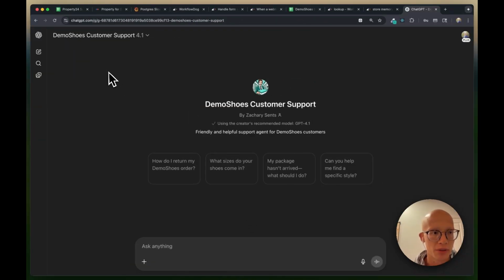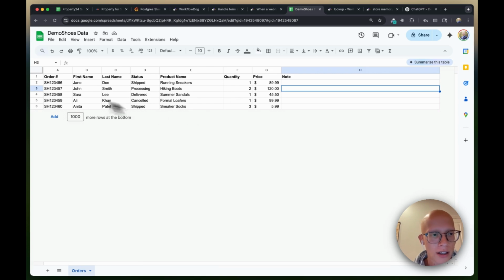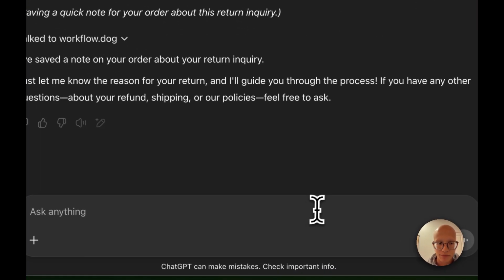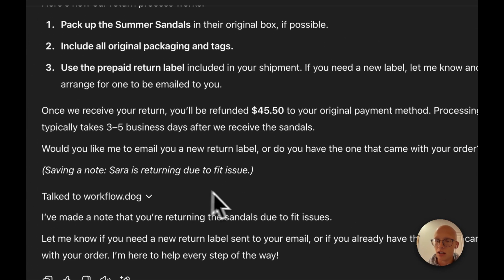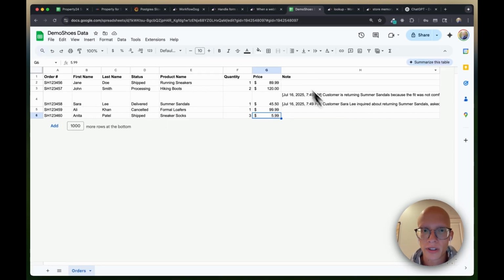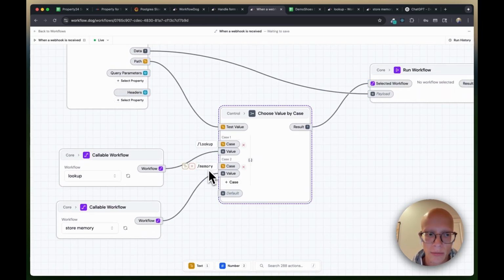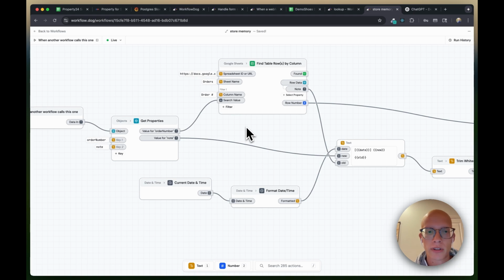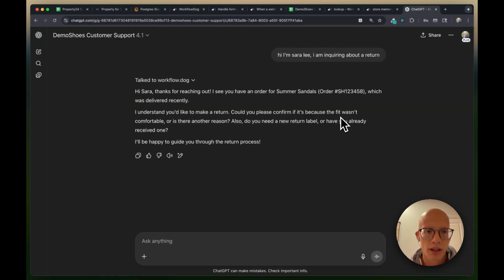Add memory to your Custom GPTs - WorkflowDog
In this video, I show you my setup to add memory to custom GPTs using Google Sheets and WorkflowDog.